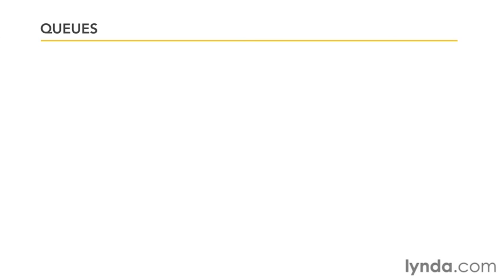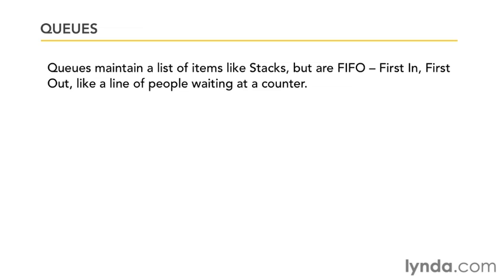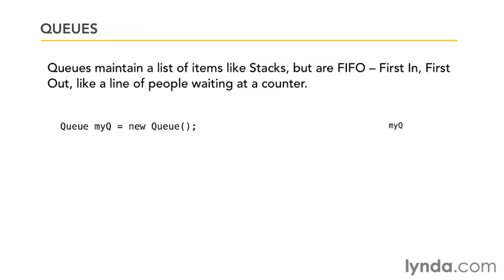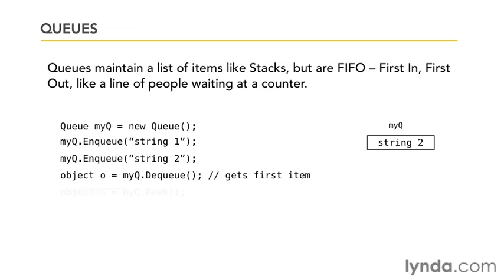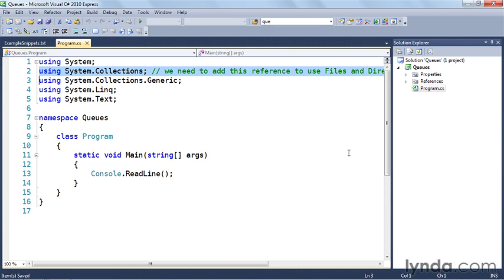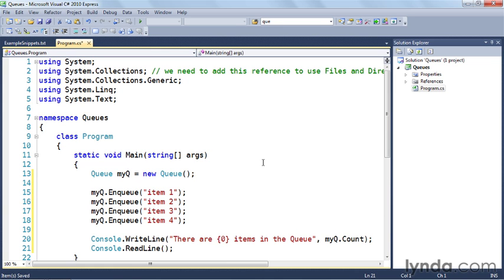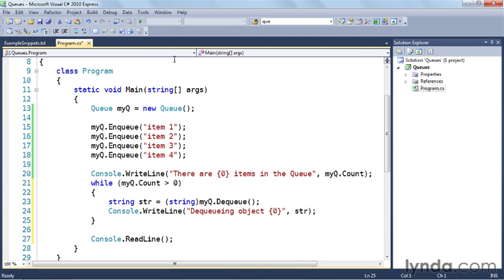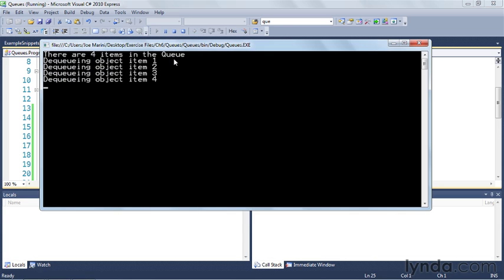Queue in C#